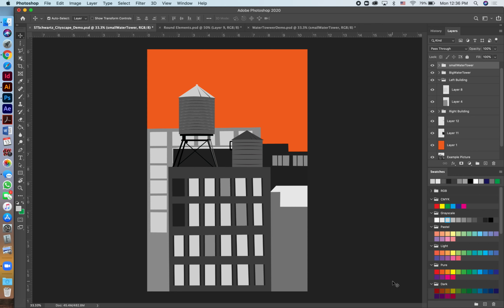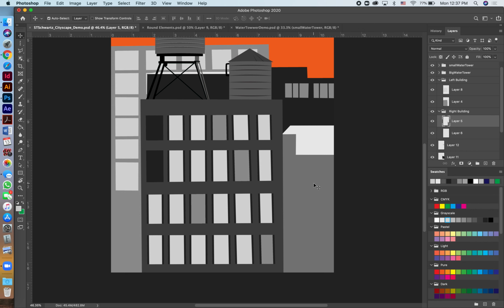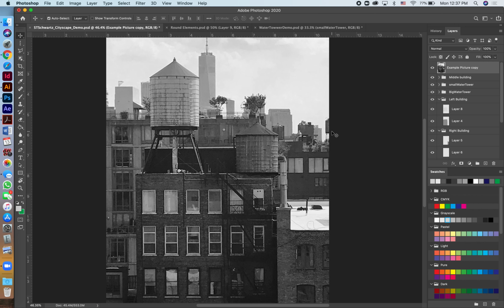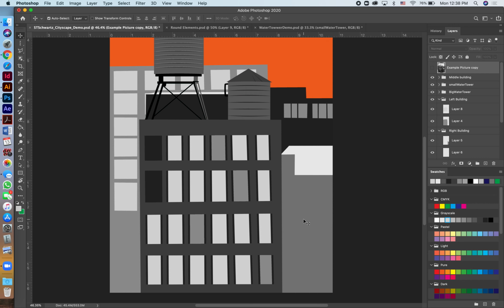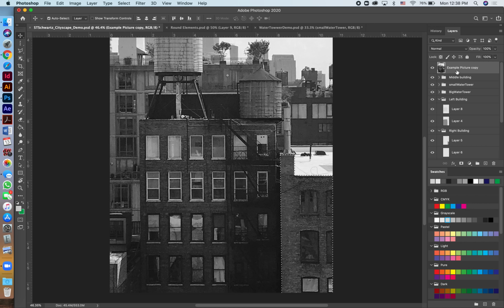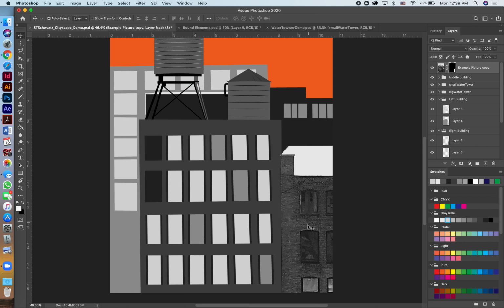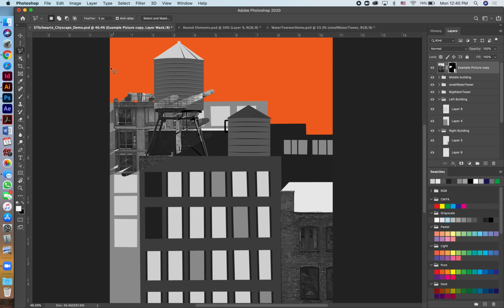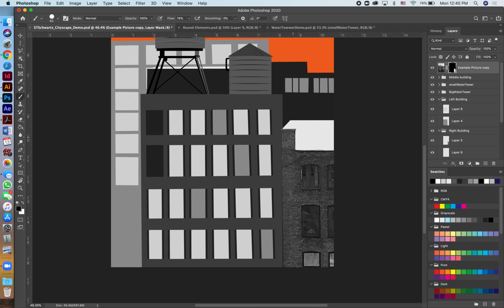Texture Elements From Inside the Picture